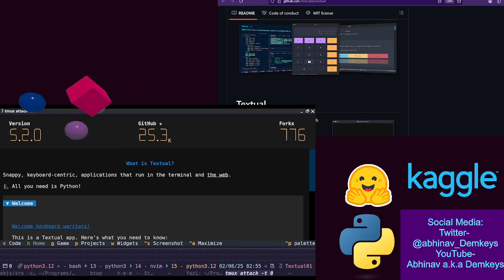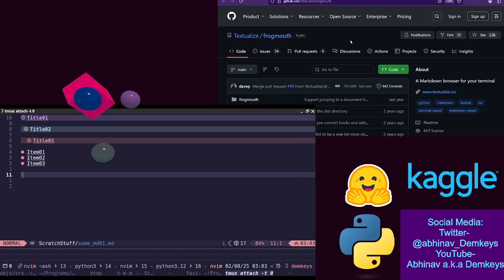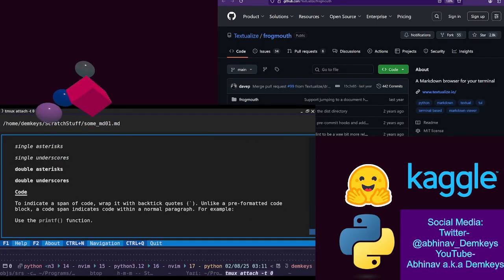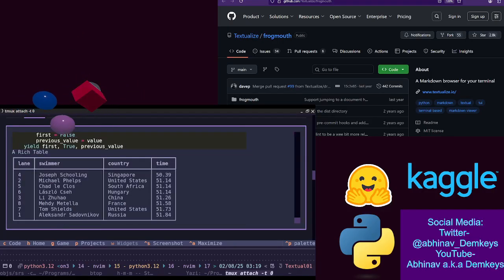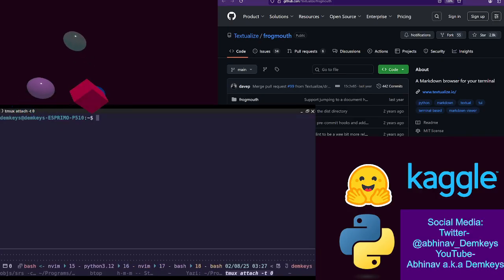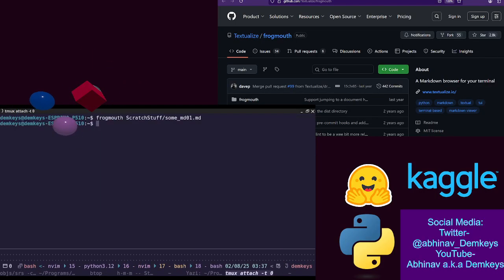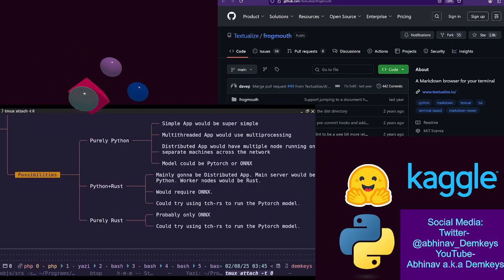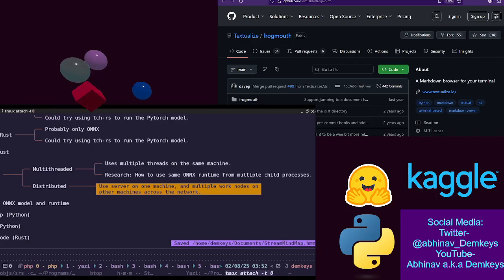Learning Python Textual library to make TUI apps | Study With Me! 🏳️‍🌈 | 02082025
Welcome to this in-depth VOD of the live stream where we dove deep into the powerful world of Python Textual framework to begin building high-performance TUI (Terminal User Interface) applications. This session focuses on utilizing Textual to create an intuitive front-end for our ambitious Stream AI Voice App—a custom Text-to-Speech (TTS) solution based on the Kokoro TTS model.

The primary objective of this programming VOD was to analyze the architectural complexity of the AI application and plan the TUI implementation for both a multi-threaded and a distributed version. We discuss the crucial decision to leverage the highly optimized ONNX runtime for maximum performance and explored how to manage the challenges of using a Python server for orchestration while integrating high-speed Rust worker nodes for the heavy-lifting of model inference [05:50]. This hybrid approach is key to developing a scalable, high-performance computing solution.

Beyond core development, the stream included an exciting exploration of the broader TUI ecosystem. We checked out a live demo of Textual's capabilities, including interactive widgets and sophisticated logging features [37:31]. A major highlight was discovering other fascinating open-source development tools built on Textual, such as Harlequin, a fantastic TUI-based database client, and Frogmouth, a markdown browser for the terminal [19:08]. These discoveries further cemented the vision for a robust, terminal-centric development workflow.

Join us as we walk through the meticulous process of planning a complex AI/ML project, from configuring system nodes (including the use of YAML for configuration) [12:15] to ensuring optimal performance and system integrity in a distributed computing environment. This VOD is perfect for anyone interested in Python programming, modern TUI design, systems architecture, and AI model optimization. Don't miss this essential session on live coding and software engineering project planning.